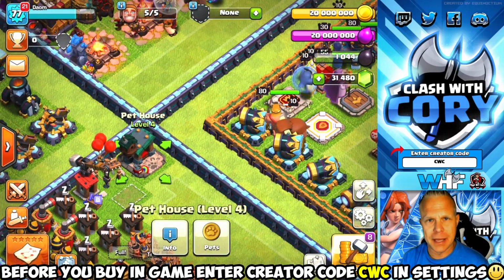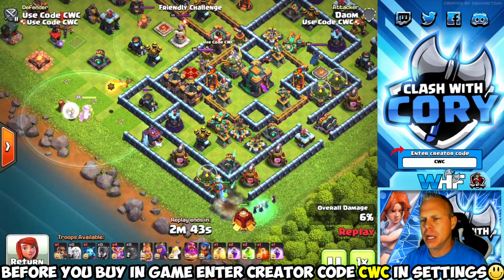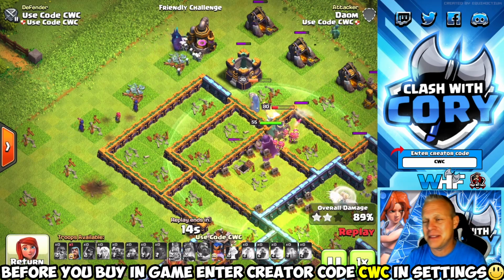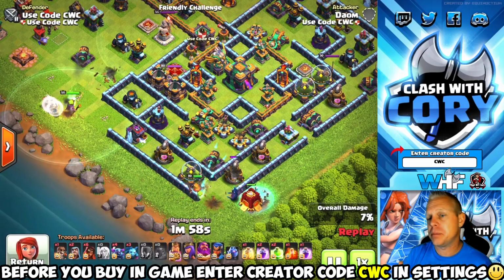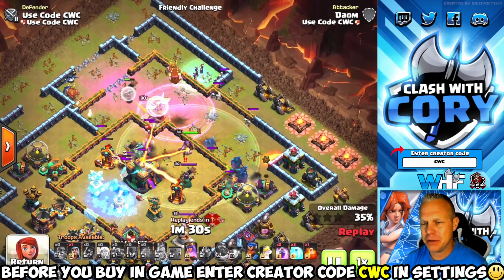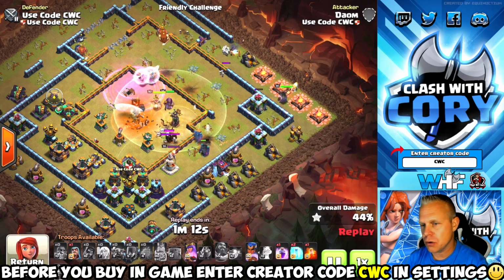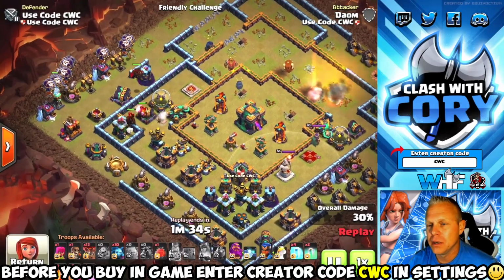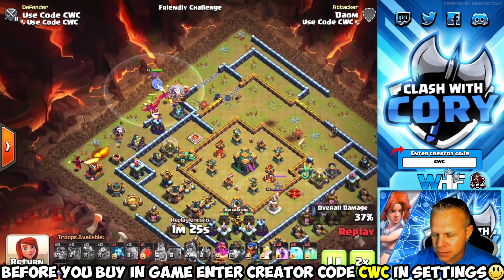GAME CHANGER! Guide to HERO PETS in Clash of Clans | TH14 Update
Announcing the addition of HERO PETS in Clash of Clans! This is Huge!
Clash of Clans | TH14 Update